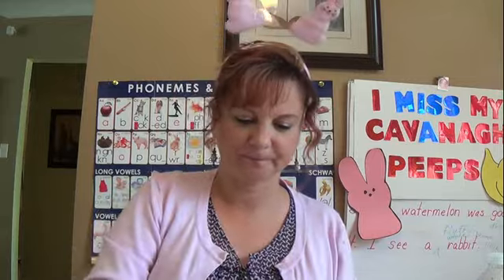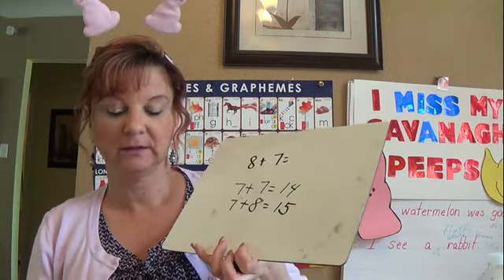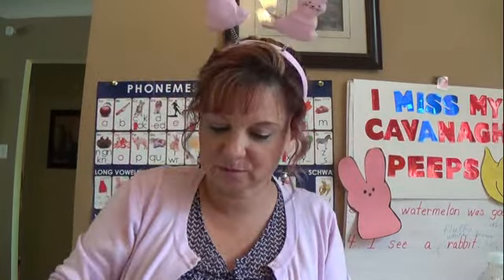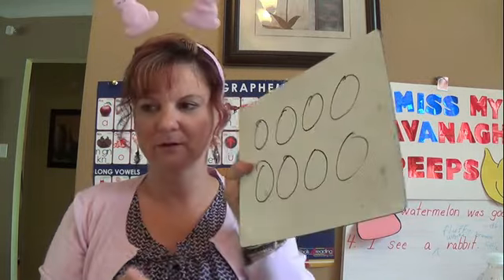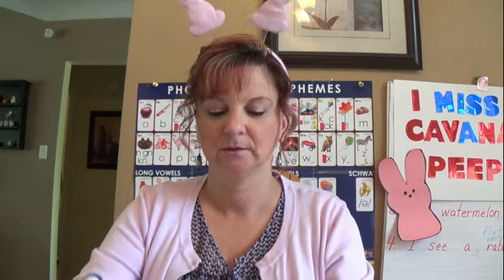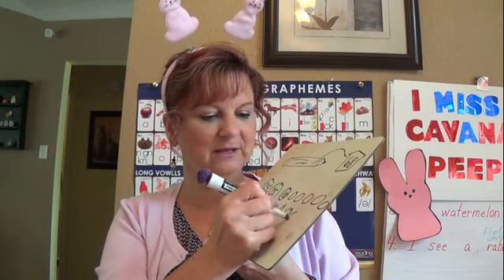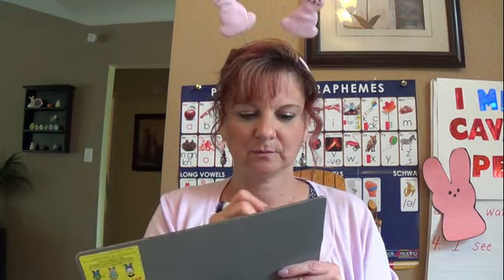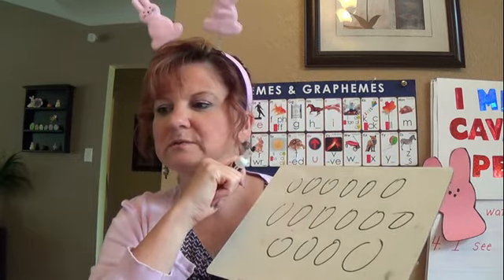Math (April 16 AMI)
A math lesson for First Grade - Addition and Subtraction with tens and ones.